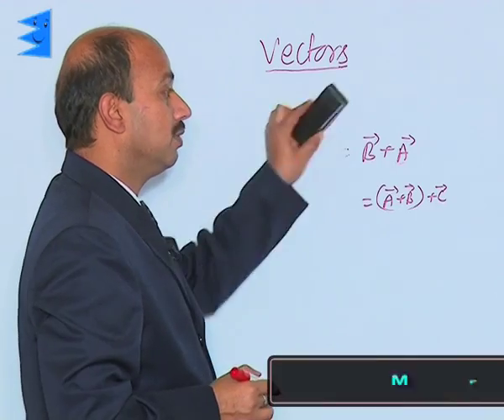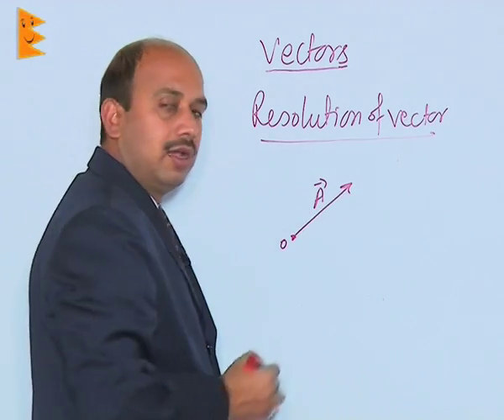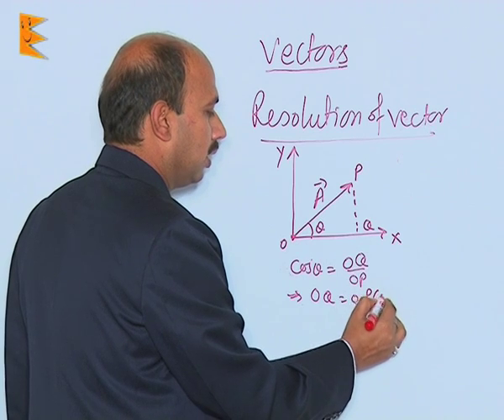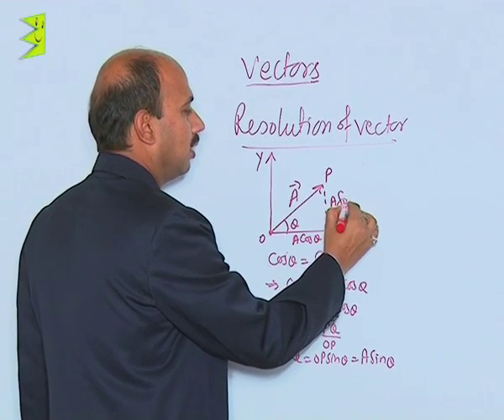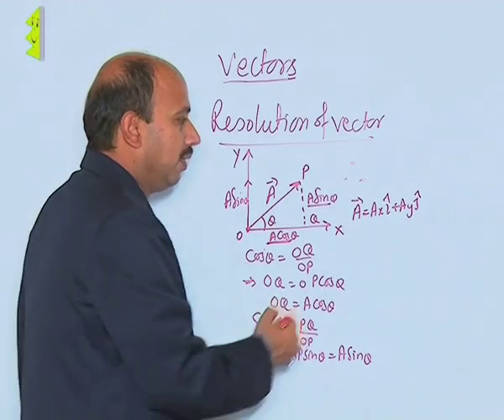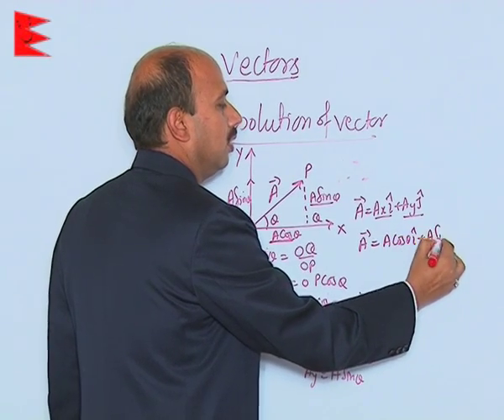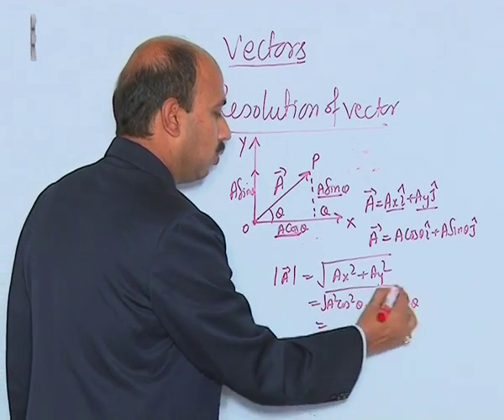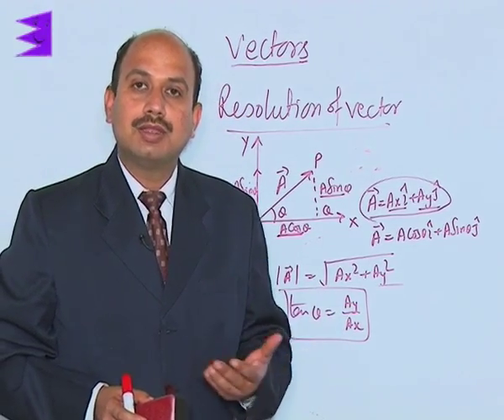CBSE Class 11 Physics Motion in a Plain Resolution of Vectors |Extraminds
Chapter: Motion in a Plain
Topic: Resolution of Vectors
Extraminds